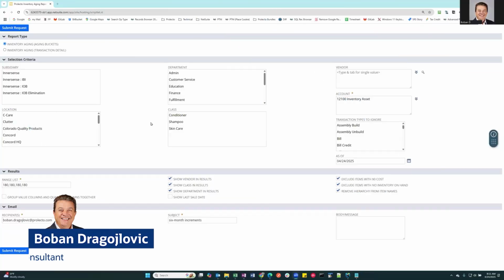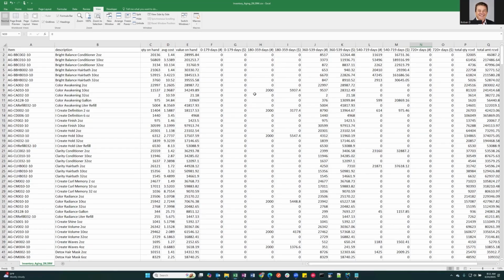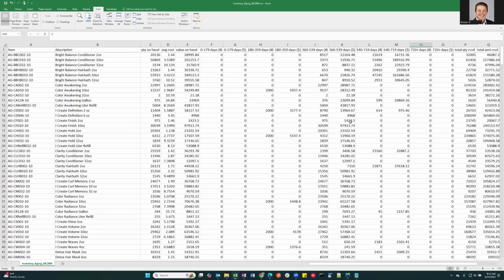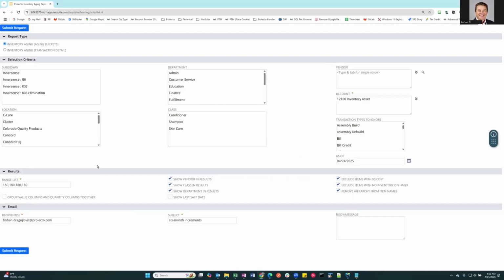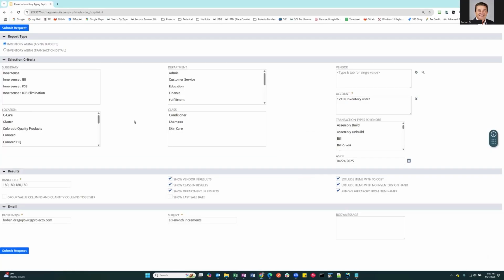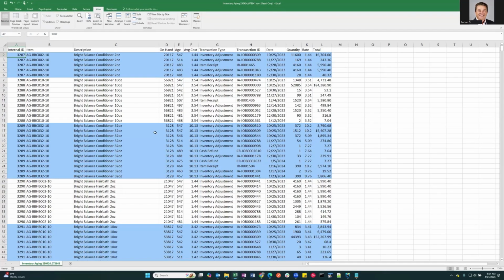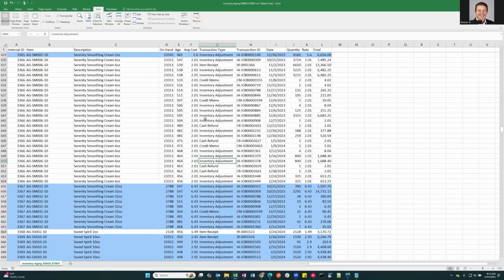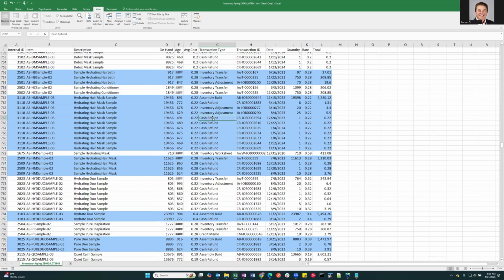NetSuite Inventory Aging Demonstration Video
Unlock new dimensions of inventory visibility in NetSuite with this demonstration led by Boban Dragojlovic. You’ll learn how Prolecto’s enhanced Inventory Aging Report equips you with both high-level summaries and detailed transaction insights:
- Define your own time buckets (e.g., 180-day groupings) to see how long items have remained on hand
- Run massive data sets asynchronously and receive results via email—eliminating timeout issues in interactive mode
- Drill into transaction-level detail showing exactly how each item entered inventory, when, and through which activity (e.g., adjustments, receipts)
- Spot operational patterns—such as excessive inventory adjustments—that may signal process breakdowns
- Export and analyze results in CSV format for clear visualization and deeper insight

This solution extends Prolecto’s suite of business process automation reporting tools, helping leaders transform raw NetSuite data into actionable knowledge for smarter inventory management.

Presenter: Boban Dragojlovic
Category: Warehouse and Inventory
Topic: Inventory Aging Report
Platform: NetSuite
Type: Demonstration